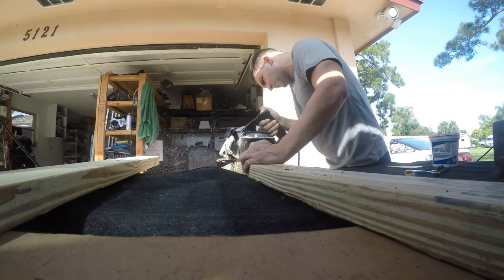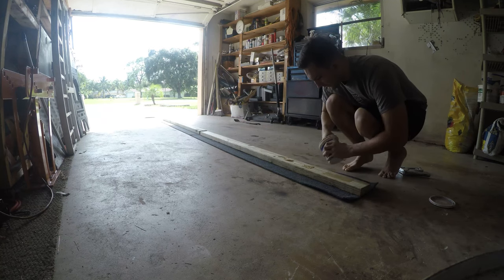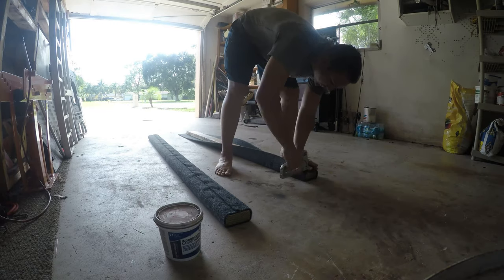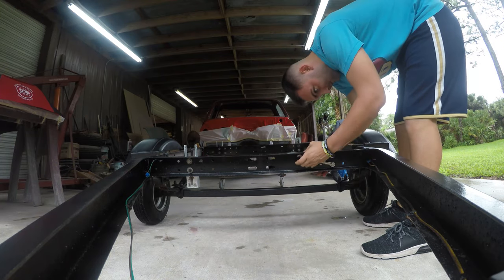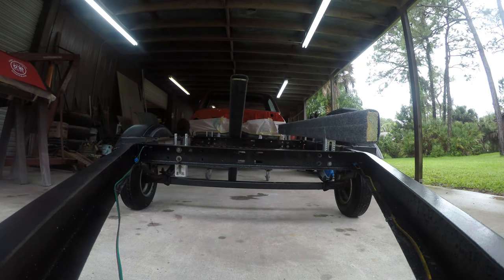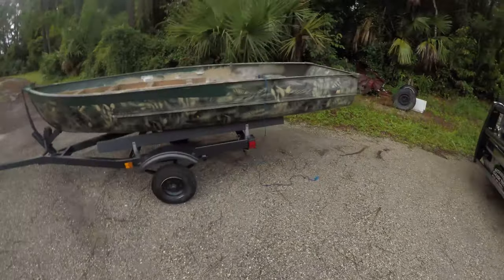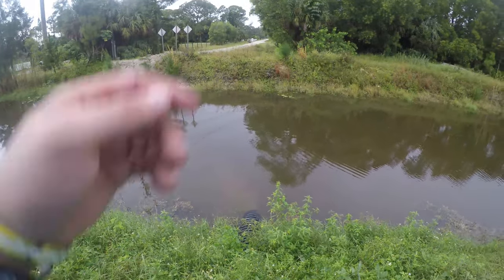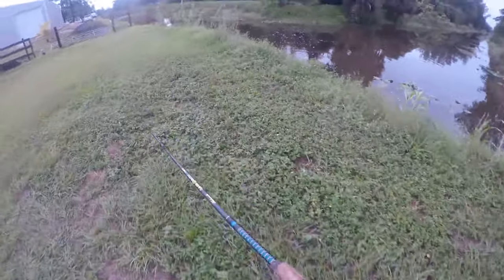Restoring My Boat Trailer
making upgrades to my boat trailer